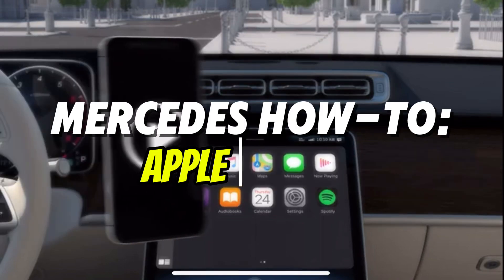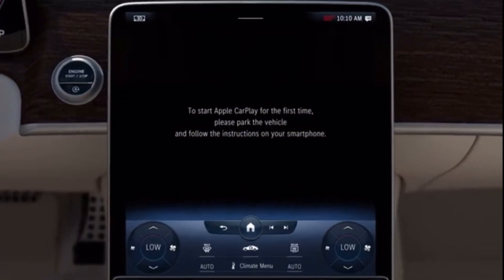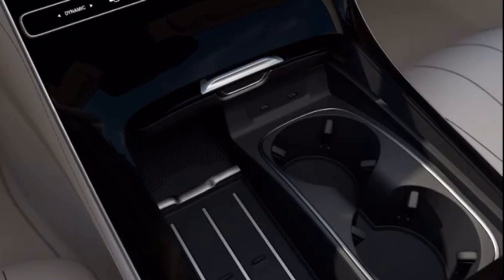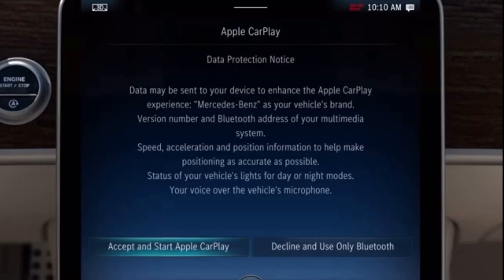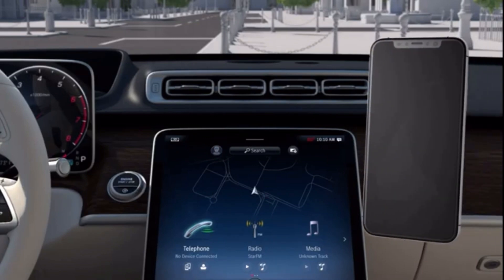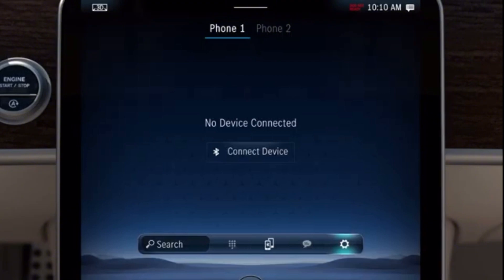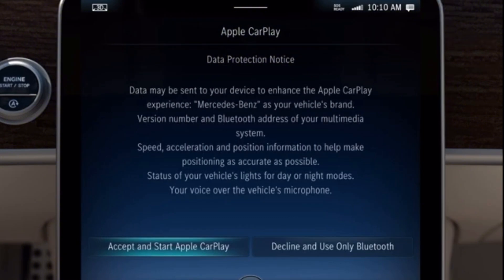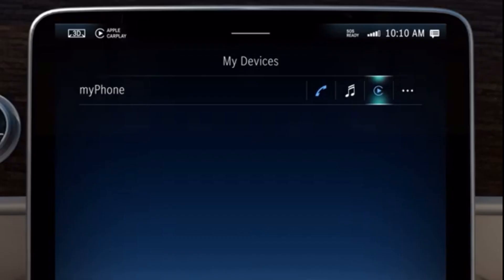How To Mercedes Benz Connect to Apple CarPlay and Android Auto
Mercedes-Benz MBUX Wireless Apple CarPlay seamlessly integrates your iPhone into your Mercedes-Benz infotainment system, allowing you to access your favorite apps, make calls, send messages, and navigate with Apple Maps—all while keeping your focus on the road. Enjoy a familiar interface and voice-controlled functionality for a convenient and connected driving experience.